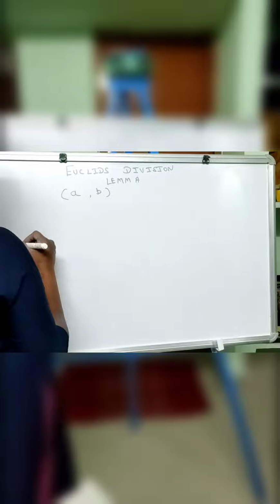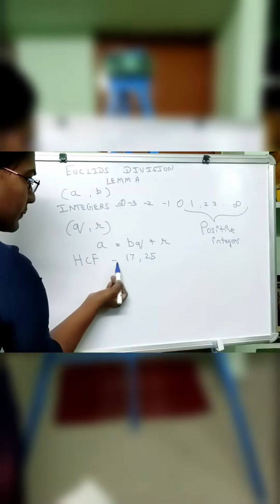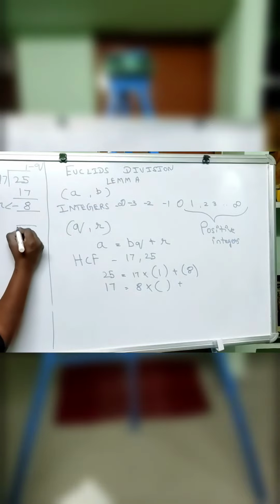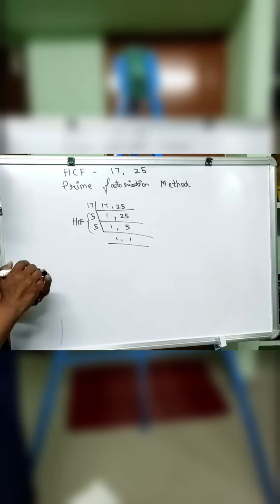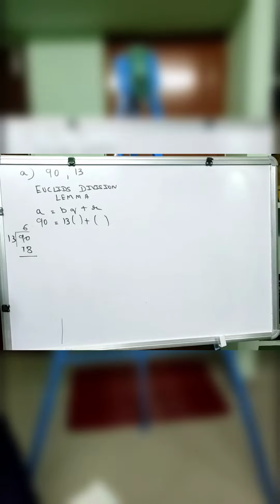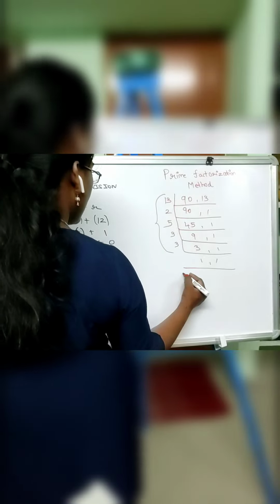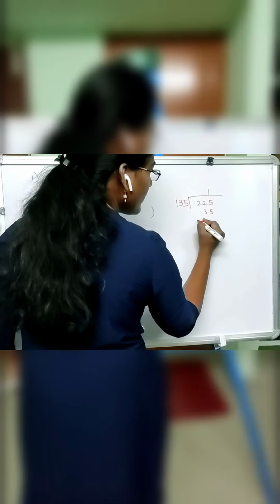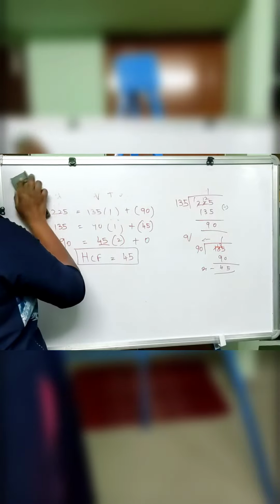cbsemaths euclidsdivisionalgorithm mathsclass10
The video content is about Euclid's Division Lemma and prime factorization method explanation with examples.